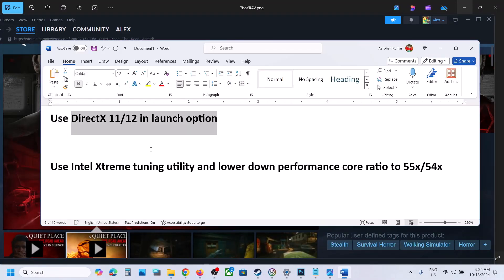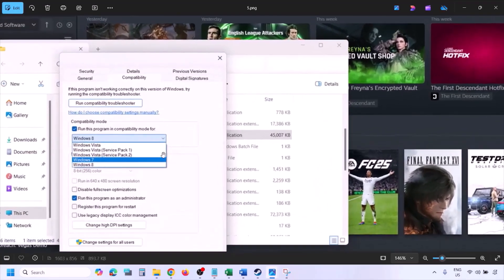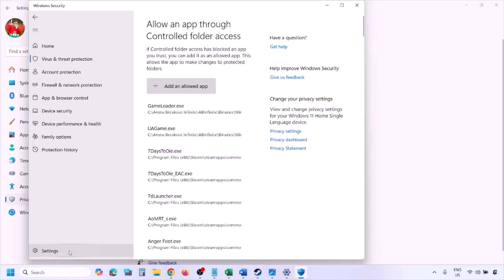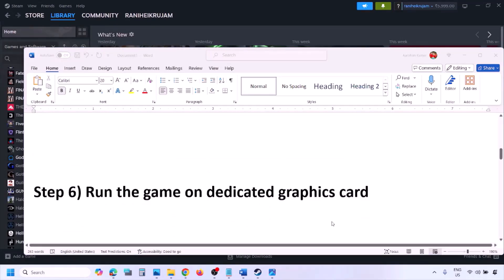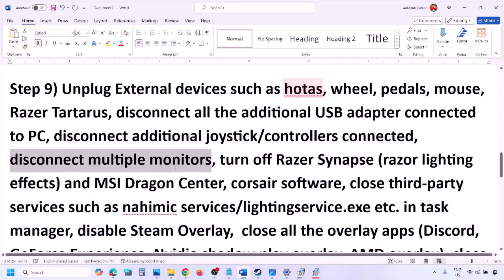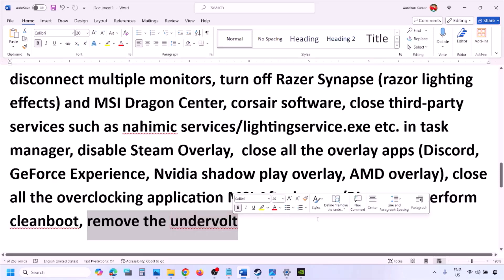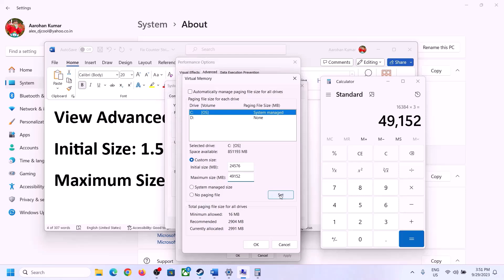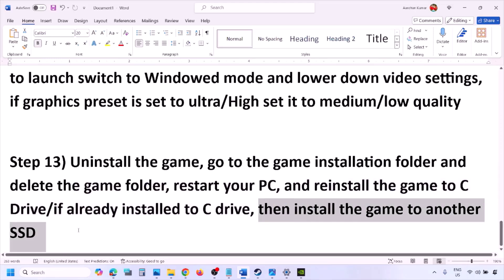Fix A Quiet Place The Road Ahead Crashing, Crash At Startup & Freezing On PC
Fix A Quiet Place The Road Ahead Crashing & Freezing On PC, Fix A Quiet Place The Road Ahead Crash At Launch/Crash To Desktop (CTD) On PC
Use Intel Extreme tuning utility and lower down performance core ratio to 55x/54x